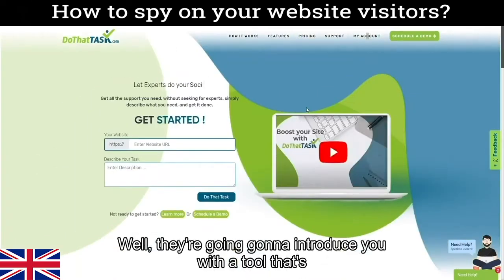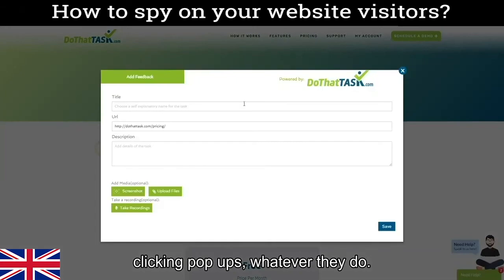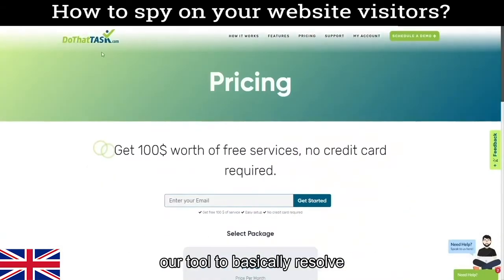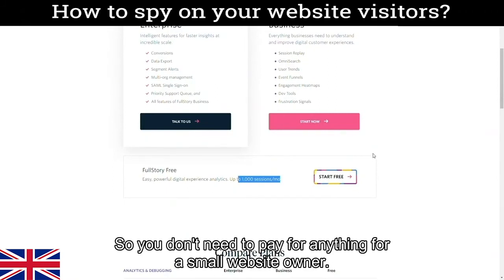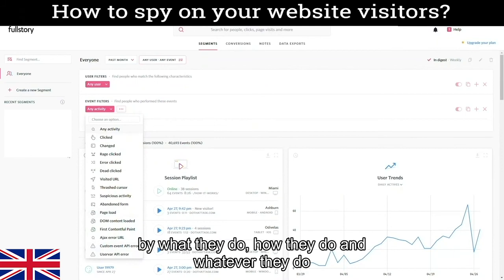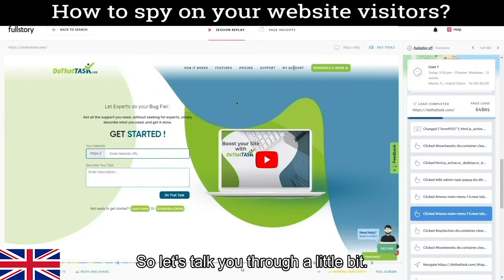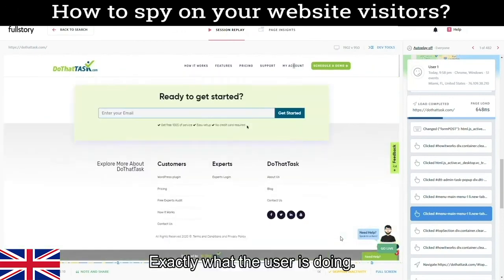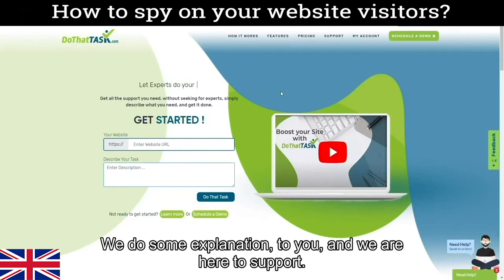How to SPY your website visitors? To get answer use DoThatTask.com WordPress Plugin with FREE $100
How to SPY on your website visitors? DoThatTask.com will help you to get answer and to convert these visitors to your customers.

Get DoThatTask WordPress plugin now with FREE 100$ for expert services

Please visit below link to get further info and comment to let us know what else we can assist you.